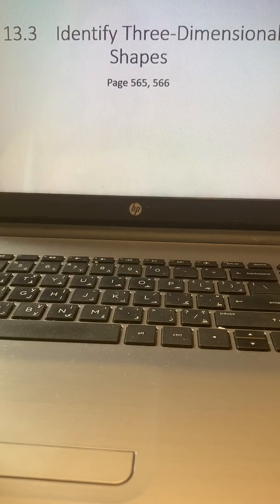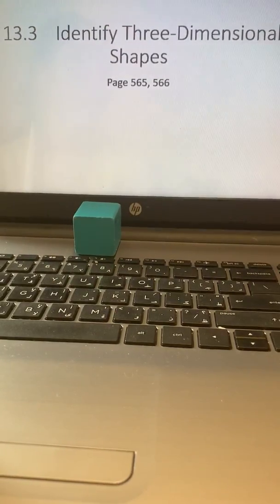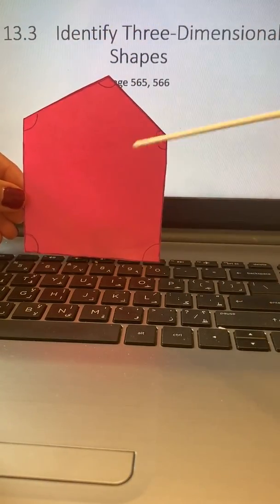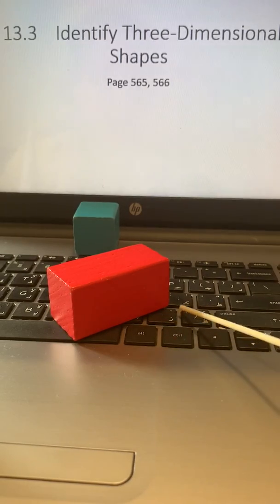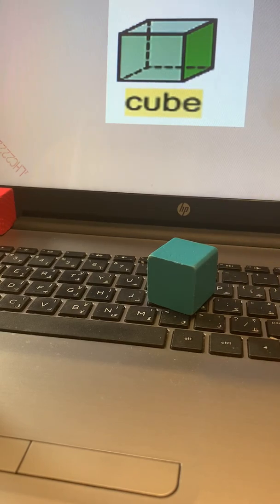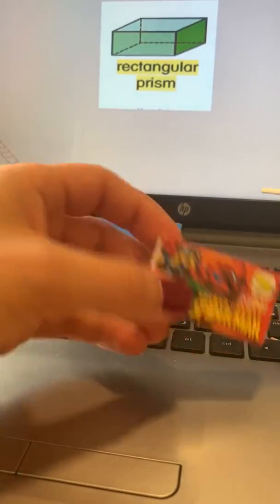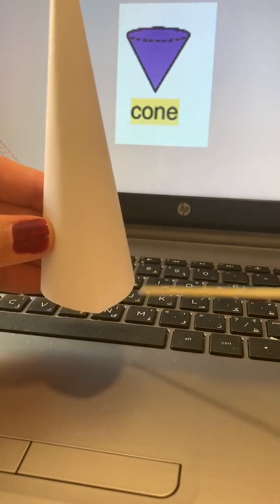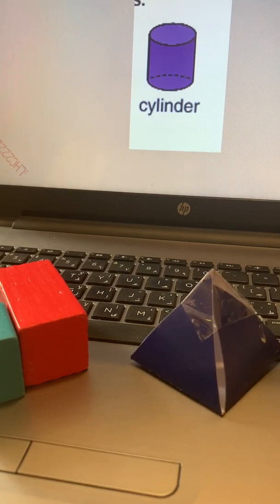trim 33EC5E43 7EF6 436E 930E 7E0C4E09C83C